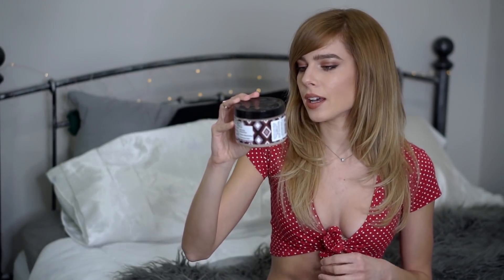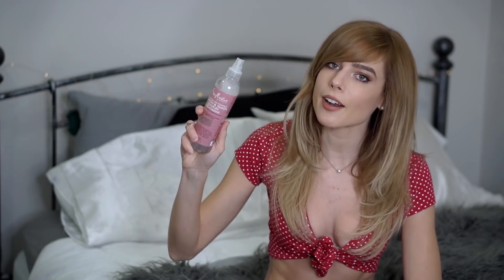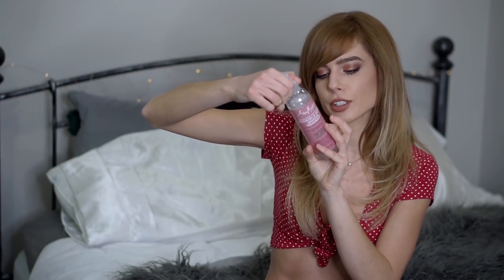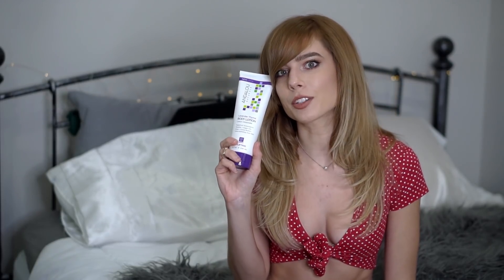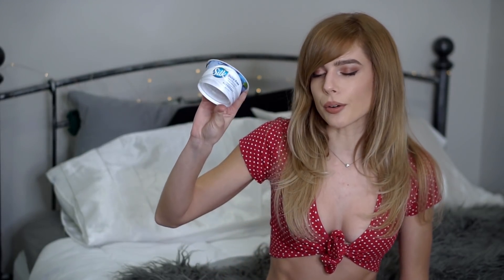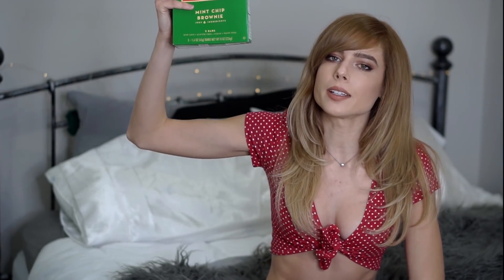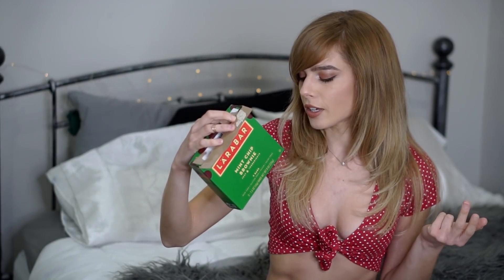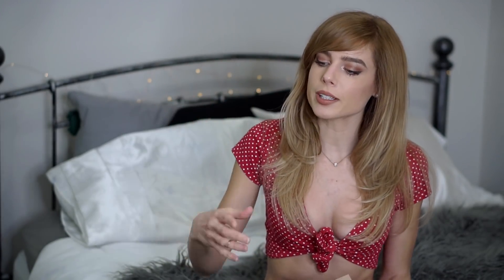MARCH FAVES '18 || VEGAN FOOD, BEAUTY, HAIR + MORE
(Dupes for Anastasia Beverly Hills and Urban decay!)